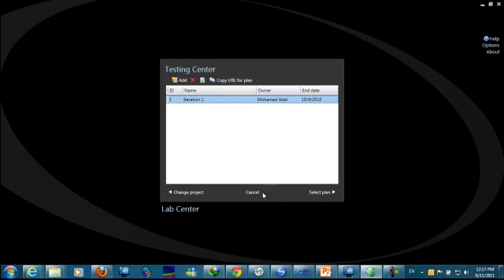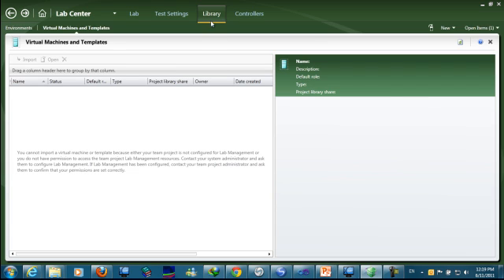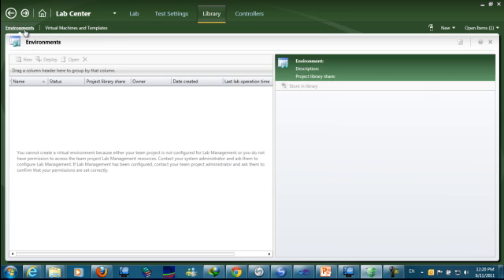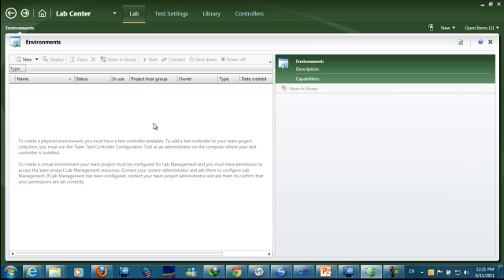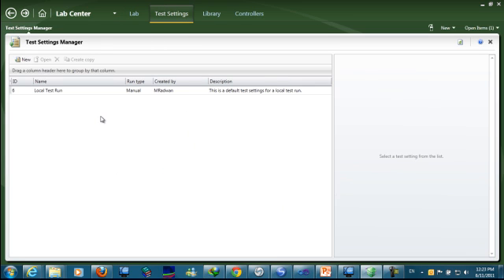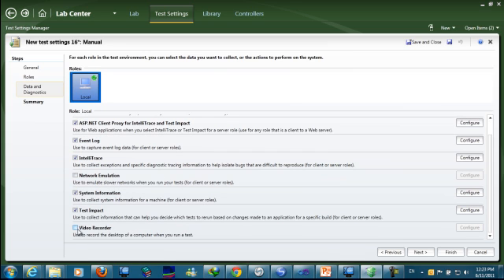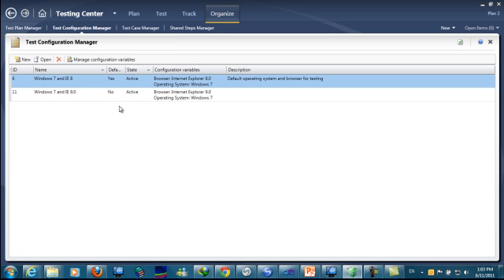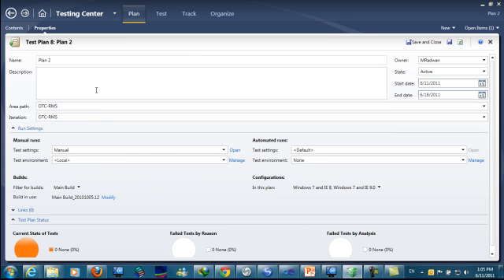Lab and Test Management Part 3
This session will show how to prepare the lab center for first use, create library by import, create environment and then create manual test setting and automated test setting